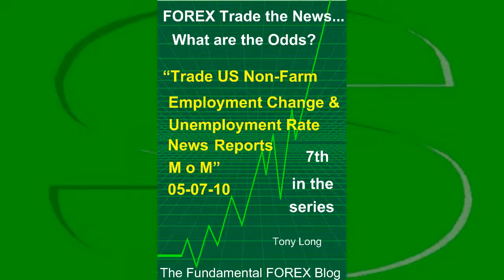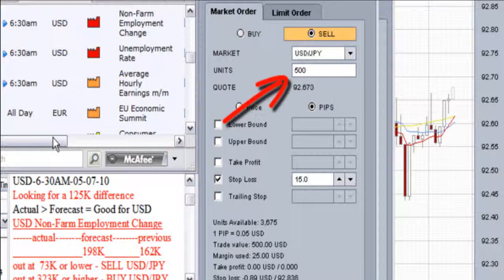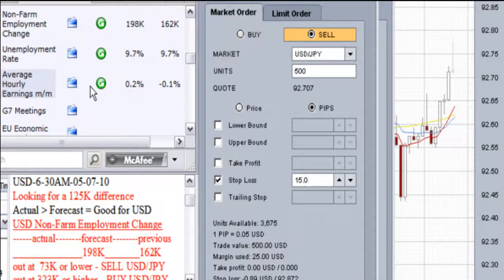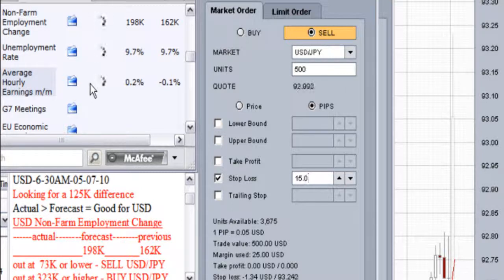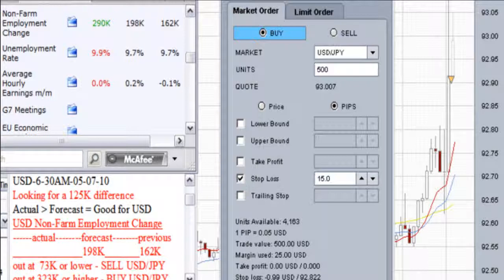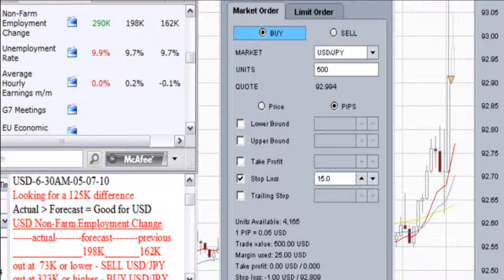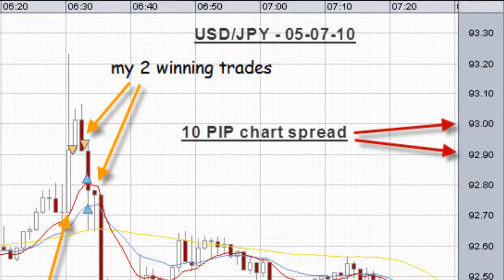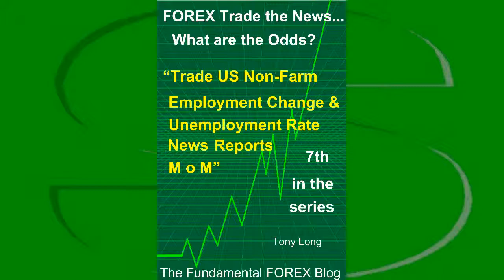FOREX Trading the US Non-Farm Employment Change-Unemployment Rate reports for 05-07-10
What are the odds trading currency pair USD/JPY during the release of the US Non-Farm Employment Change and Unemployment Rate Reports for the month of May, 2010